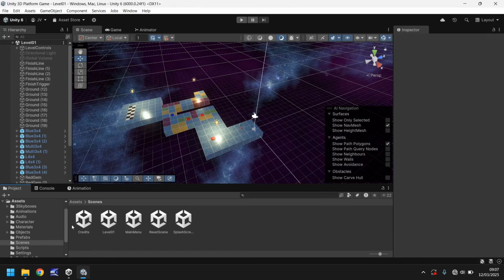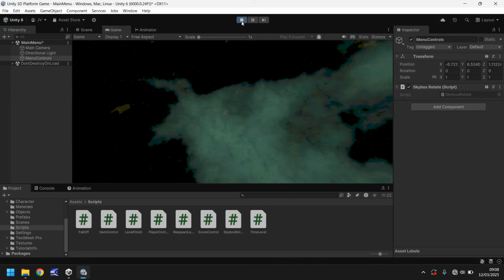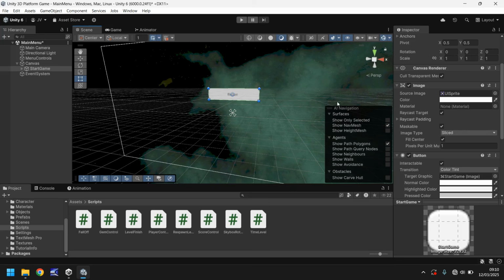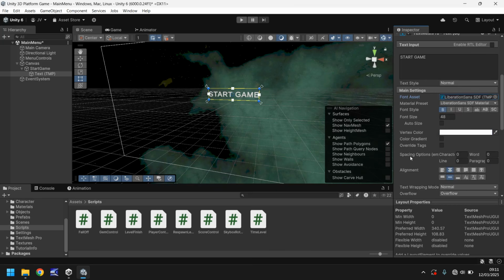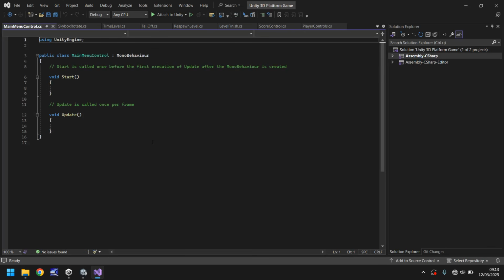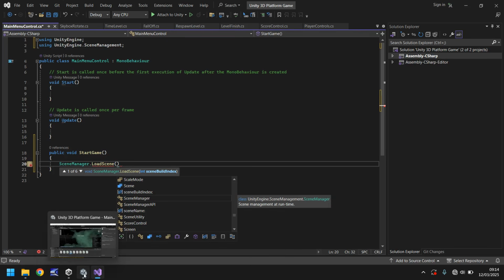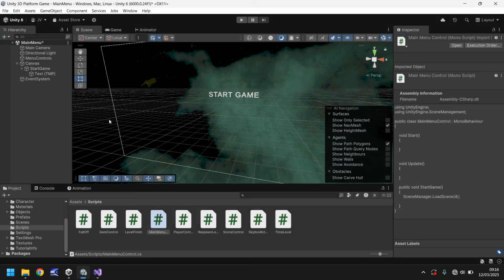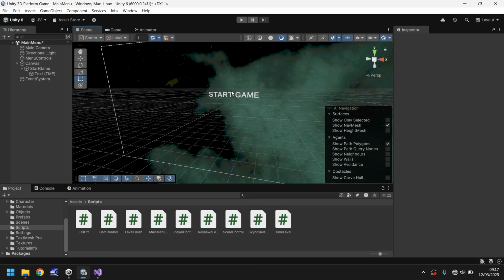HOW TO MAKE A 3D PLATFORM GAME IN UNITY 6 - GAME TUTORIAL 13 HOW TO CREATE A MAIN MENU IN UNITY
In this tutorial we start creating the main menu for our game.

Who Is Jimmy Vegas?